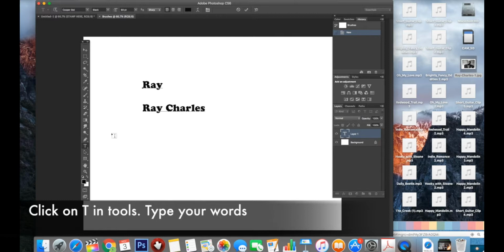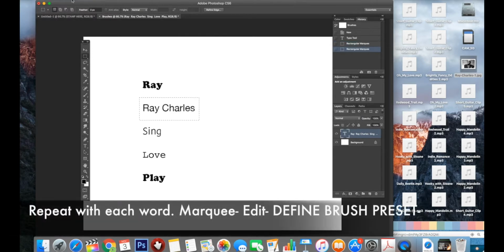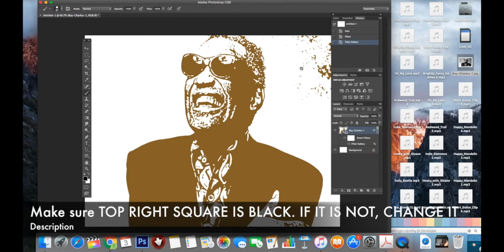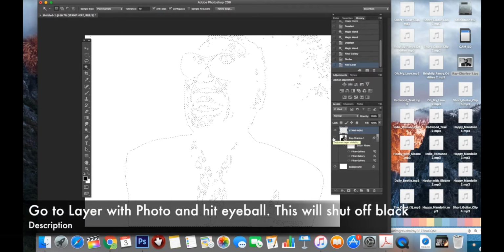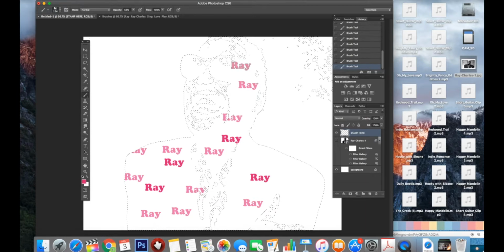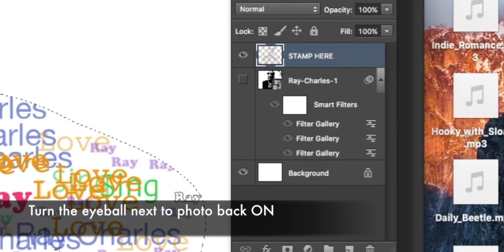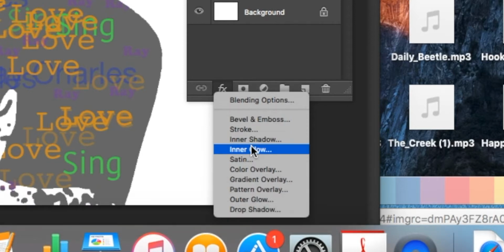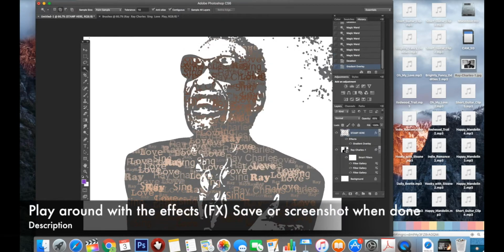2017-18 Photoshop Text Face How To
CMA/Elm Place 2017-18